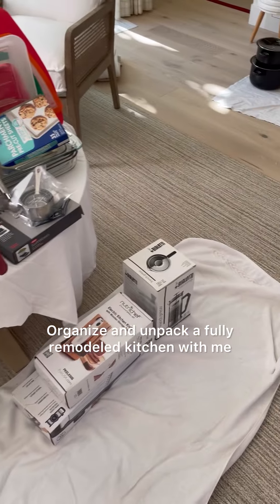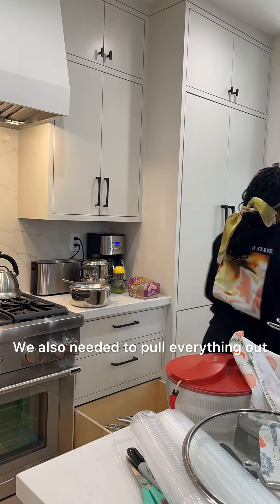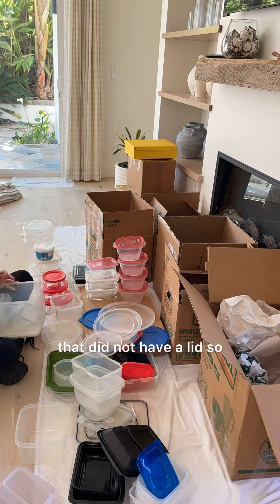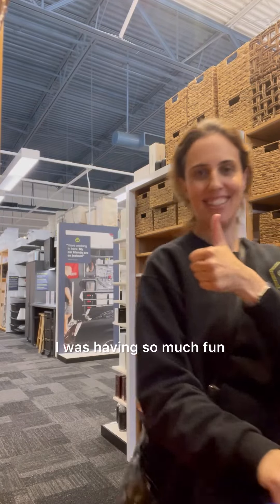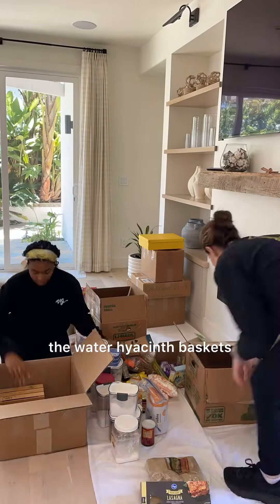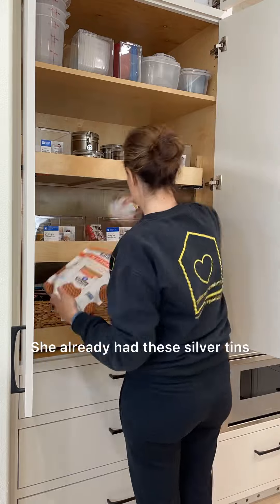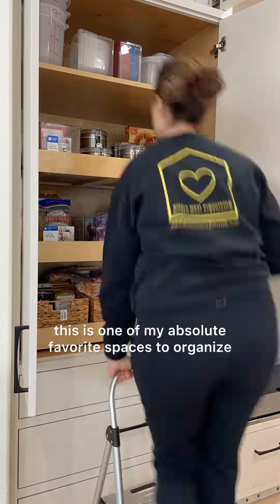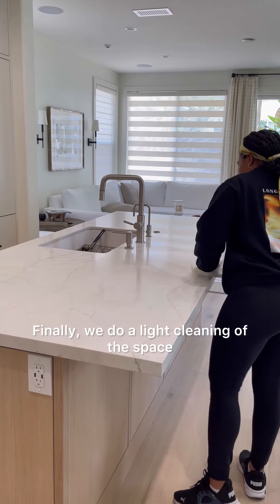REMODELED KITCHEN ORGANIZING (EXTENDED VERSION)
So excited to share the extended version of this project with you! 🫶
👩‍🍳 Unpack and organize a kitchen in 6-hours!
👩‍🍳 We picked this beautiful product from The Container Store.
👩‍🍳 Pro tip: always measure before you buy organizing product!